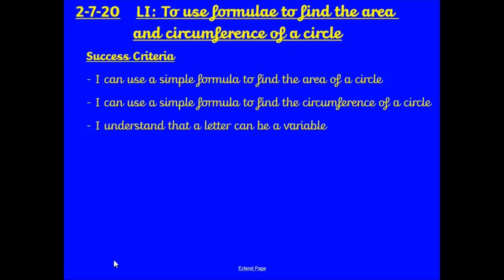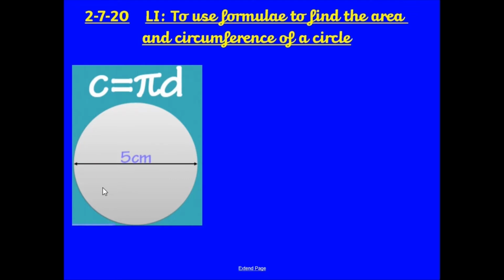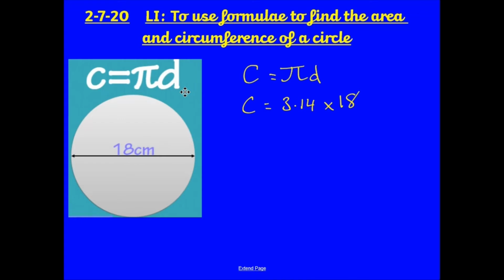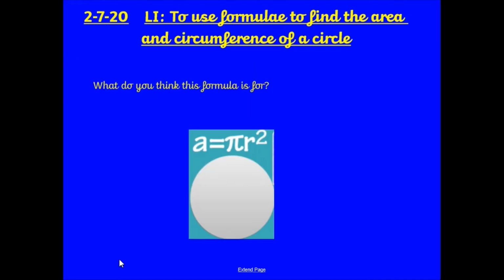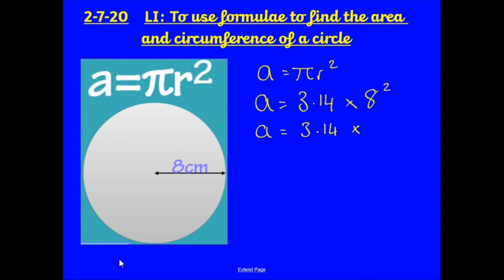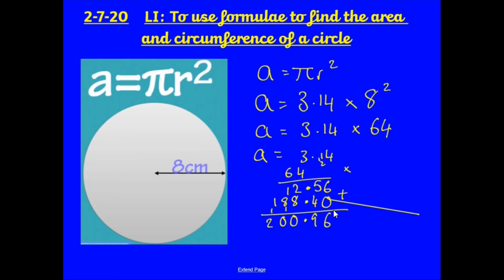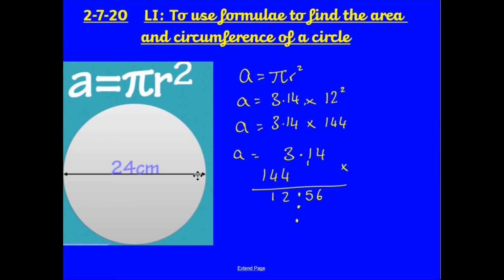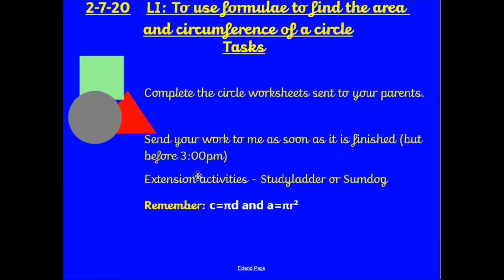Maths - Using Pi - 2nd July